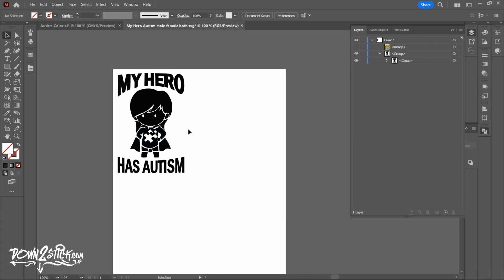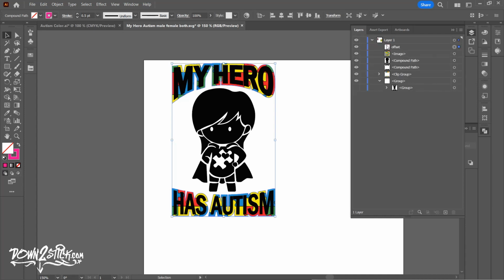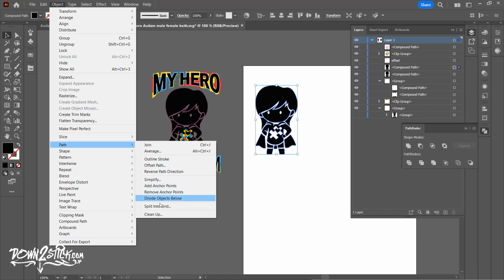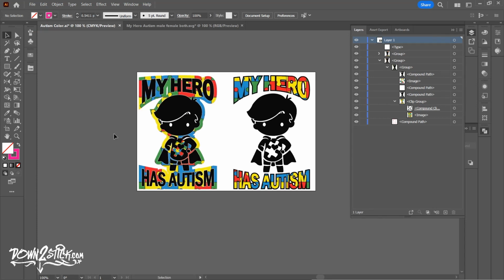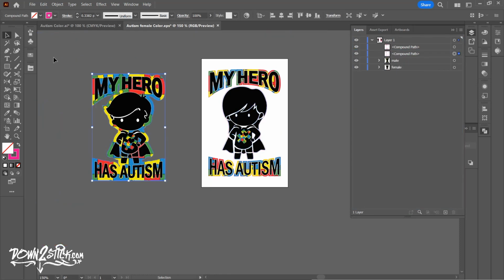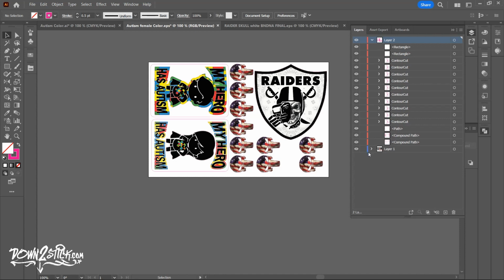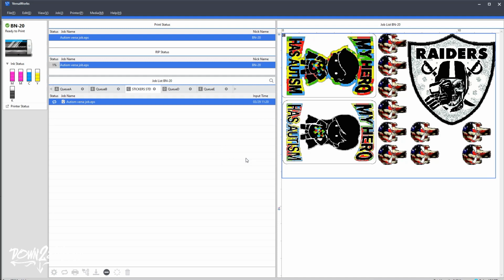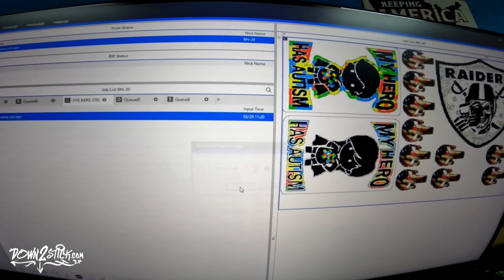Autism Awareness sticker BN-20 design, print, laminate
Demo on an Autism awareness sticker customer asked me to do. Adding color puzzles to standard svg design using clip masking.

cold Laminator I use
Resources for material:
My Etsy shop
My Ebay store